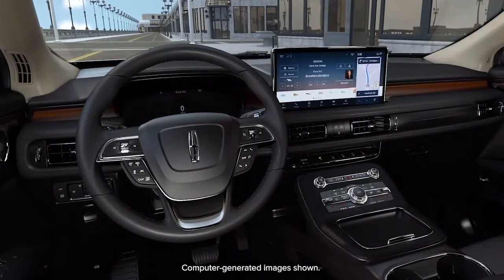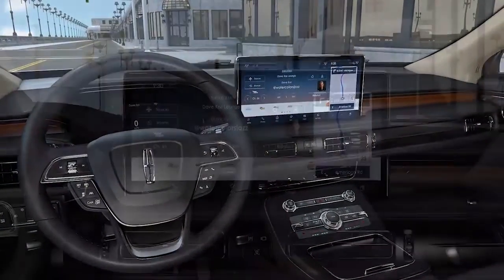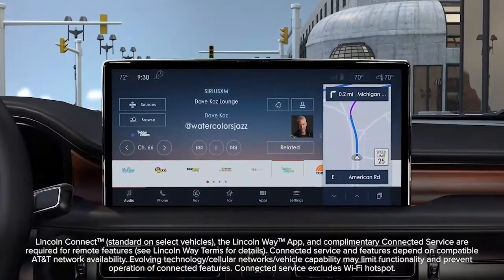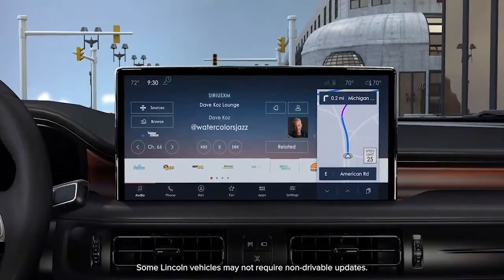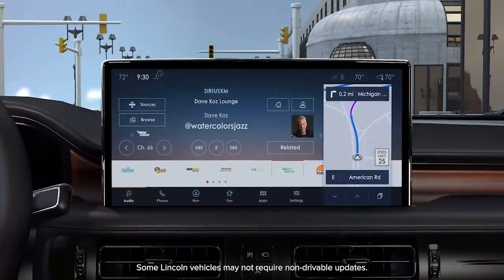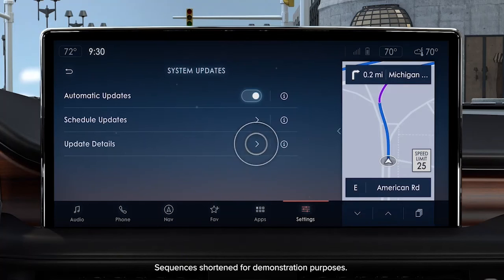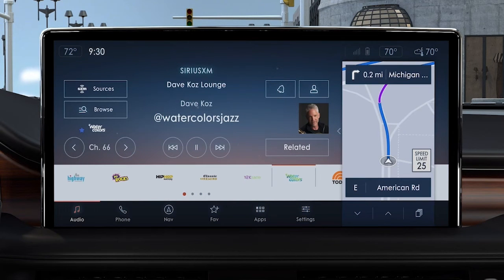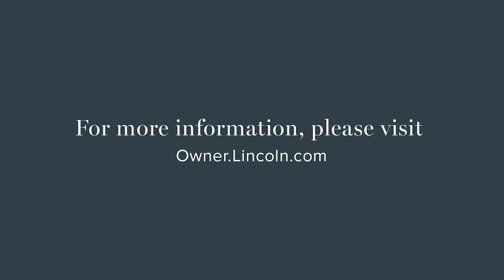Lincoln Enhance Software Updates | How-To